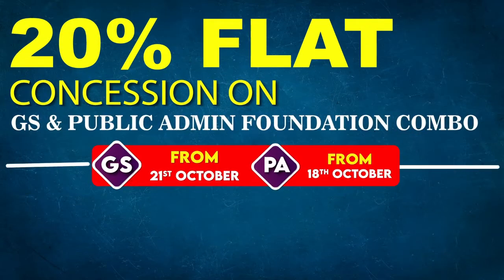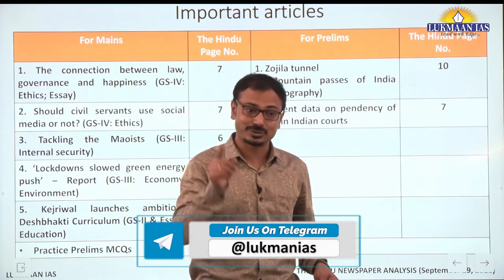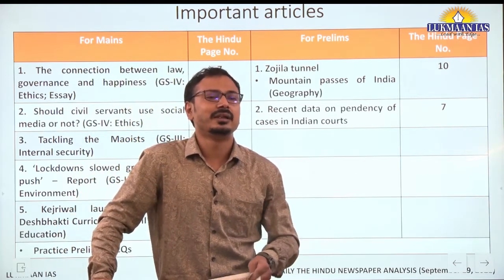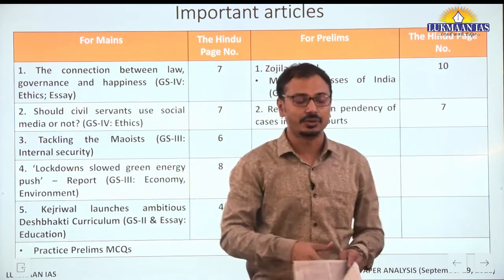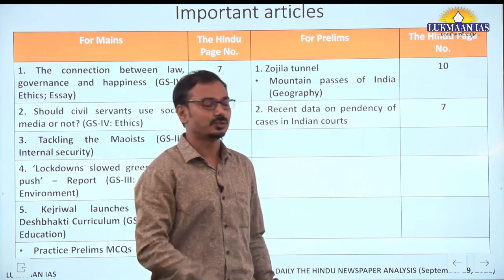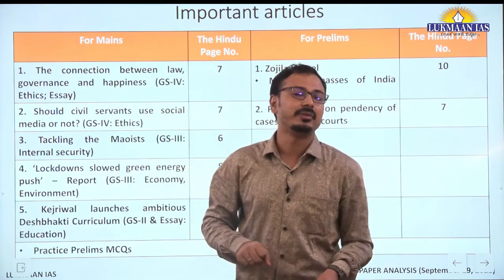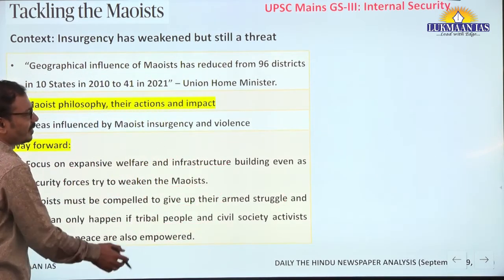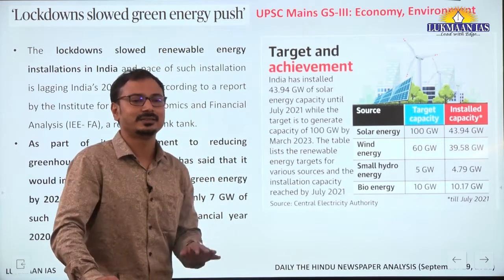The Hindu Newspaper Analysis | September 29, 2021 | By Laxmikant Jaybhaye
00:00 - Introduction
00:08:30 - The connection between law, governance and happiness
00:25:30 -Should civil servants use social media or not?
00:42:58 -Tackling the Maoists
00:57:18 -‘Lockdowns slowed green energy push’ – Report
00:59:28 -Kejriwal launches ambitious Deshbhakti Curriculum
01:01:24 - Zojila tunnel

👉Daily Daily MCQs: shorturl.at/cxyH2
👉WSDP: shorturl.at/rIY57
👉The Hindu Newspaper Analysis: shorturl.at/wAFQ7
👉Daily Current Affairs: shorturl.at/aeBJP
👉Newspaper Editorial: shorturl.at/mFQW4
👉Yojana Series: shorturl.at/alwE4
👉UPSC PYQs Discussion: shorturl.at/bvATW
👉Toppers' Talk: shorturl.at/kxS23
👉Toppers' Copy: shorturl.at/hzJLM

1. Daily Current Affairs-A News bulletin.
2. WSDP (Writing Skill Development Program): Link for important articles, important quotes of the day, GS/ESSAY/ETHICS MAINS-BASED questions for daily writing practice COMPILED from newspapers/blogs/websites/online news media like the Print, the Quint, and The Wire.
3. Daily Writing Practice: Every day one question for GS, Ethics and Optional Subjects and their model answers.
4. S Ansari and the Lukmaan Team guiding on how to write good answers?
5. Detail analysis of civil services examination based on last five years reports of the UPSC.
6. A separate forum for debate of optional subjects-how to opt for the optional subjects?
7. PT MCQ and their answers & explanations
8. Weekly Current Affairs
9. ED (Editorial Discussion) CLASSES NOTES-the best substitute for current developments
10. Miscellaneous type of information/reports like the Economic Survey, etc.
Join Our Telegram Channel at:
Lukmaan IAS is turning dreams into reality. An institute for complete Civil Services Exam Preparation. Best IAS Institute in Delhi, Best IAS Institute for GS Foundation, Best IAS Institute for GS Paper IV, Best IAS Institute for Ethics Case Studies, Best IAS Institute for Public Administration Optional, Best IAS Institute for Sociology Optional, Best IAS Institute for History Optional, Best IAS Institute for Current Affairs, Best IAS Institute for Geography Optional, Best IAS Institute for law Optional, Best IAS Institute for Polity (GS Paper II), Best IAS Institute for GS Paper III, Best IAS Institute for GS Paper I, Best IAS Institute for Ethics.